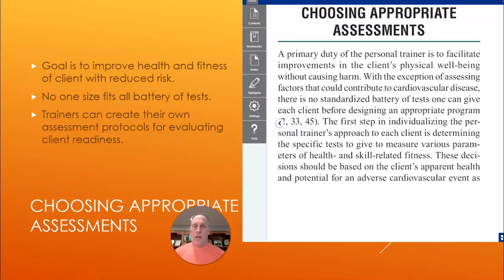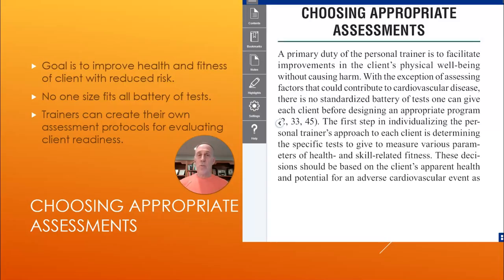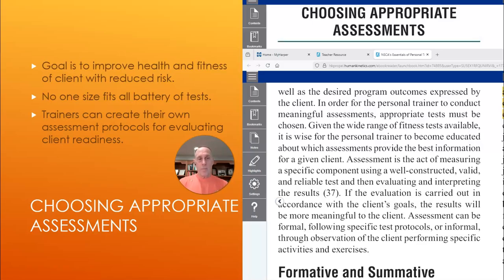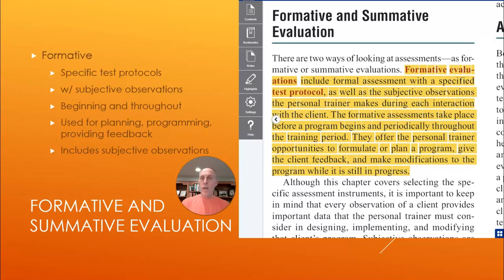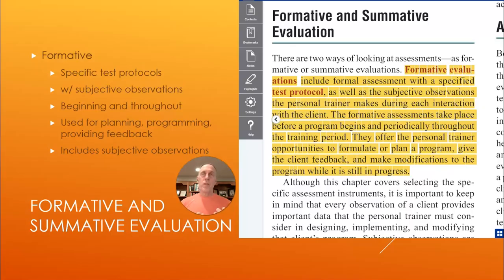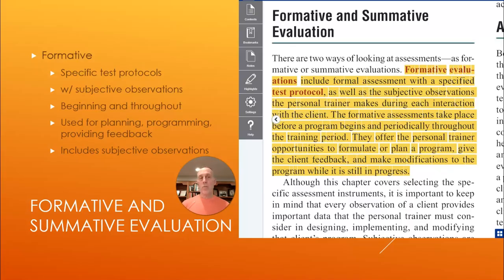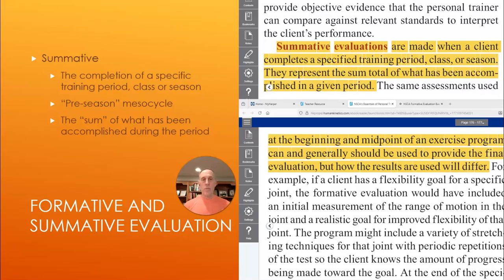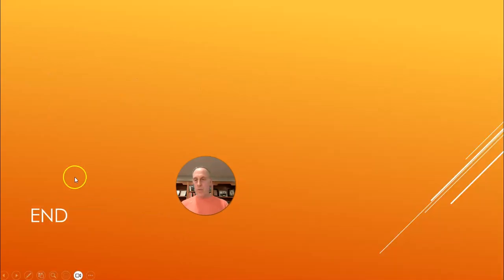NSCA Ch#10 Presentation #2 Chosing Assessments and Formative and Summative Evaluations